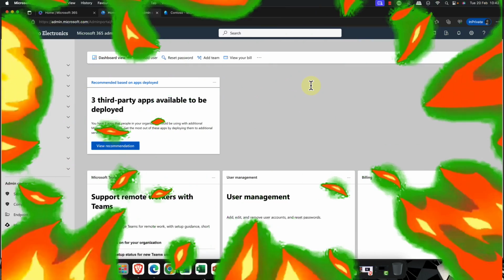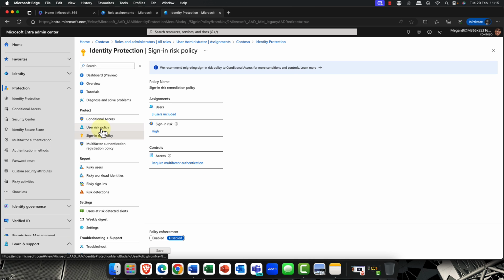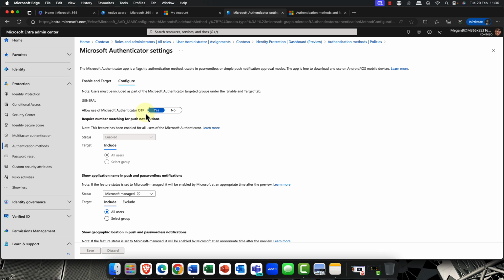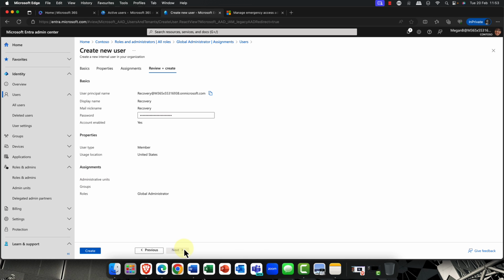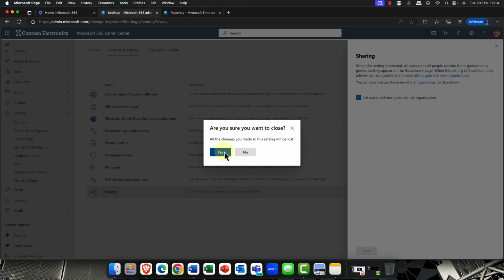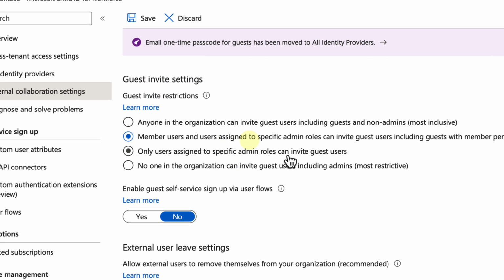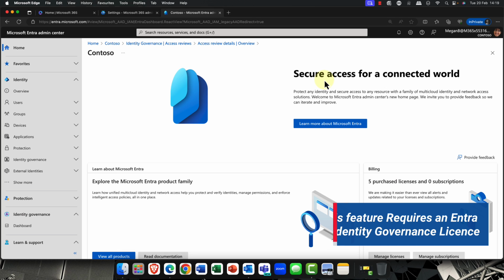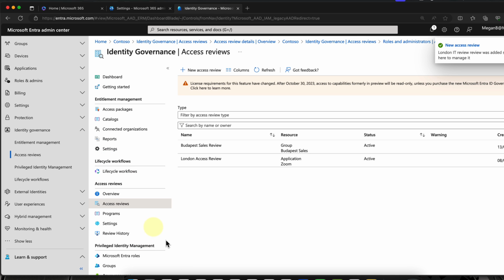10 Mistakes that a Microsoft 365 Admin Must NEVER Make!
In this session I’ll explorer some of the most common mistakes that Admins can make in Microsoft 365. Mistakes that can at first appear simple. But in fact can cause major harm to both your security and your business. This in-depth session uncovers the most common mistakes, but also demonstrates how to fix them. This is a session packed with demos, so if you’re looking to learn or are even preparing to take a certification exam, this will prove to be an invaluable session.

For more on me visit me on LinkedIn or at Andymalone.org

Timecodes
00:00  Introduction
02:00  10 - Using RBAC Wisely
04:58 9 - Entra Identity Protection
09:43 8 - Authentication Method Errors
13:00 7 - Creating a Break Glass Admin Account
15:39 6 - File Sharing Nightmares
19:12 5 - Global Admin No No’s
21:15 4 - Pin Down your Guest Account Defaults
23:29 3 - Deploying Entra ID Security Defaults
24:56 2 - Modern Authentication Nightmares
27:26 1 - Access Reviews (An Absolute Must)
32:30 Session Review